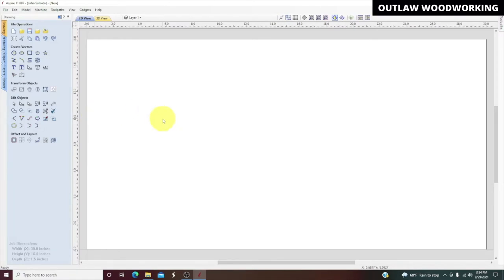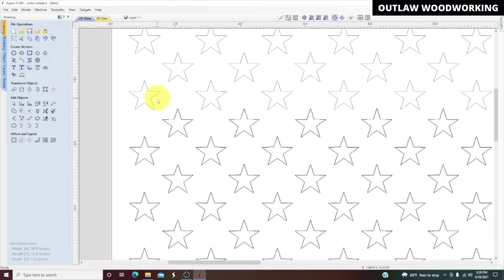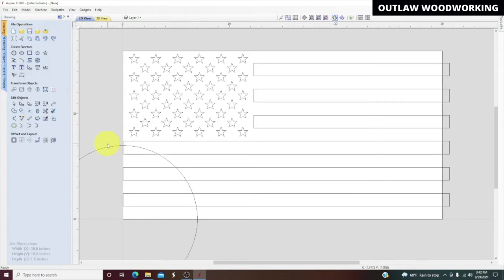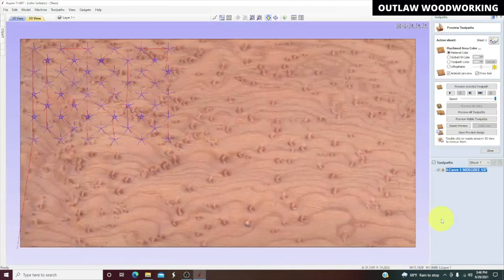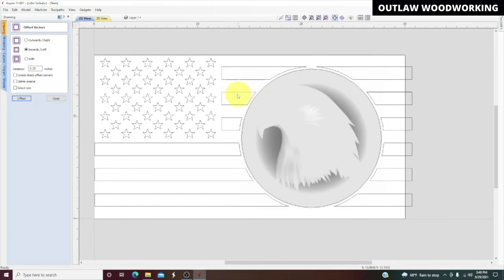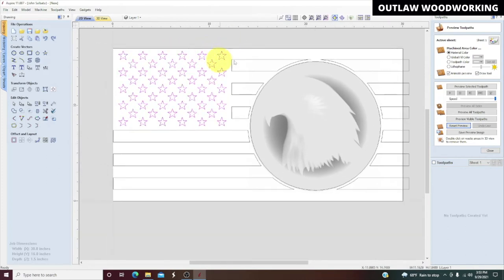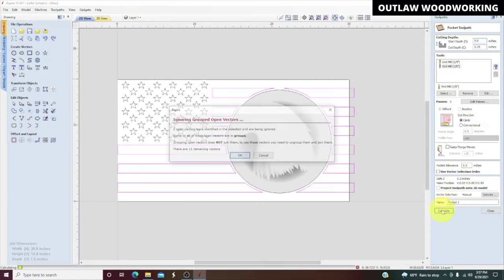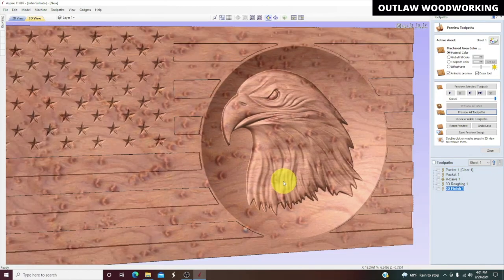EASY AMERICAN FLAG TEMPLATE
44’’ US GENERAL TOOL BOX HARBOUR FREIGHT

29-HUSQVARNA 18’’ CHAINSAW BLADE
30-HUSQVARNA X GUARD BAR OIL
31-STIHL 2 IN 1 EASY FILE CHAINSAW SHARPENER
32-CHAINSAW SHARPENING KIT
33-CHAINSAW FILES 3/16
34-LOG OX 3 IN ONE TOOL
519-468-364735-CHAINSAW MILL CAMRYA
36-OREGON 410 BENCH GRINDER
37-TIMBER TUFF 8’’ DRAW KNIFE
38-LONTAN DRAWER SLIDES
39- WINTER WORK GLOVES
40-LUMBERJACK TENON BEGINNERS KIT 1-1/2

1-bobcat bucket tooth pins
2-bobcat style teeth

1-Milwaukee grease gun 18v
36-OREGON 410 BENCH GRINDER
41-BOBCAT TOOLCAT 5600
29-HUSQVARNA 18’’ CHAINSAW BLADE
22 -HUSQVARNA HELMET
21- Husqvarna 18 Inch 445e II Gas Chainsaw

1-22 X 11.00-8 WITH MATT BLACK WHEELS
2-SOUTHWEST WHEEL Square BT8 Spindle & 4 on 4" Bolt Circle
3-RUGCELL WINCH 12V 4000K LB
4-RUGCELL TRUCK CRANE.
5-CURT 21510 HITCH PINS.
6-WELDABLE RINGS.
7-SUPER HANDY POWER JACK
8-JACK WHEELS
9-1918 Earth Worth | Skidding Swivel Tongs | 17 Inch | Red